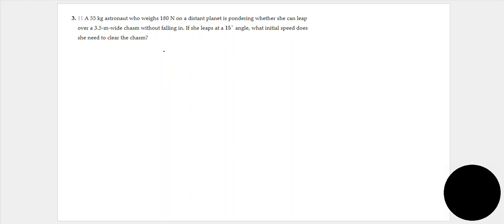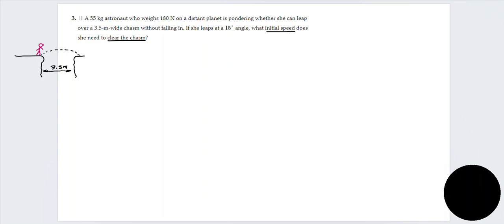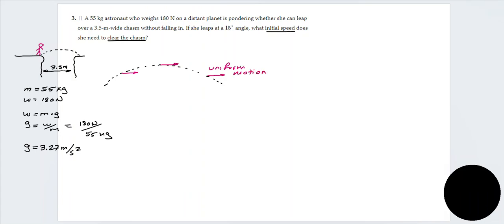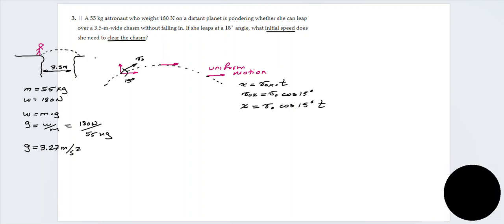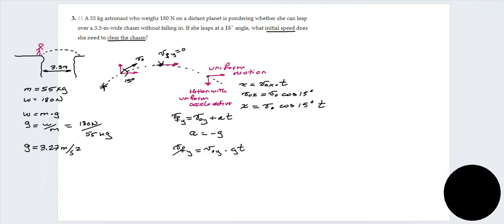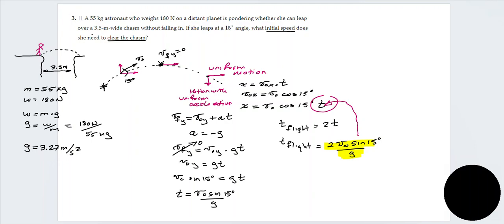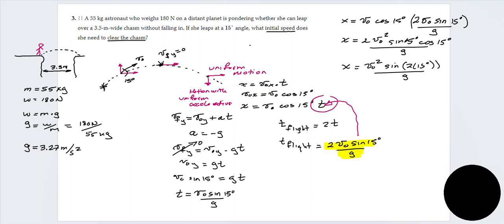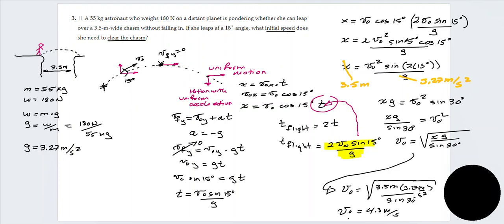Physics - Velocity need to leap over a chasm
The video explain an exercise to calculate the initial speed needed for an astronaut to leap over a chasm at an unknown planet.